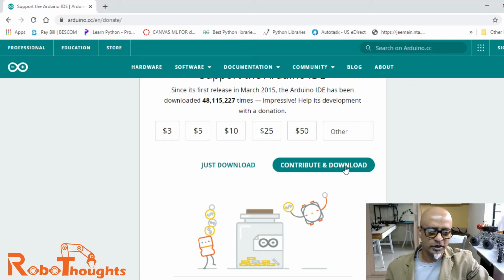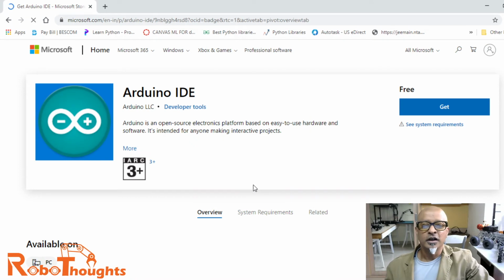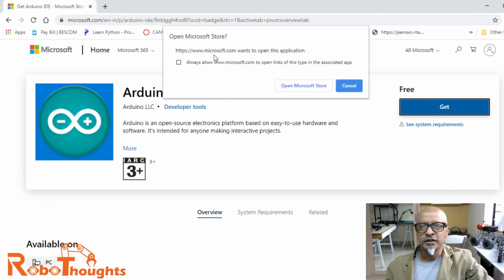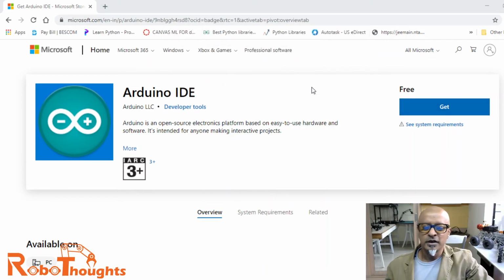Lesson 1 – Jump Start Into IDE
In this lesson I will show you the difference between Platform IO IDE for Arduino and a standard Arduino IDE to get started.
For those who want to use Jetson Nano connected to Arduino, I showed you in other series how to install and compile Arduino IDE through Jetson Terminal commands. You can follow this series of tutorials to learn C, C++ either connected to Windows Laptop or Jetson Nano Linux system